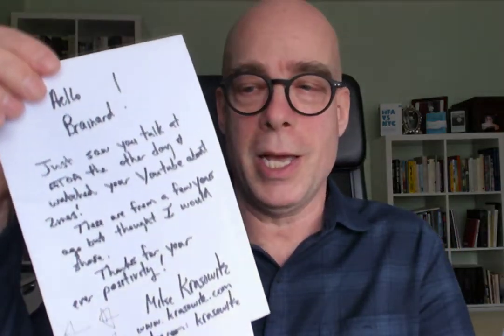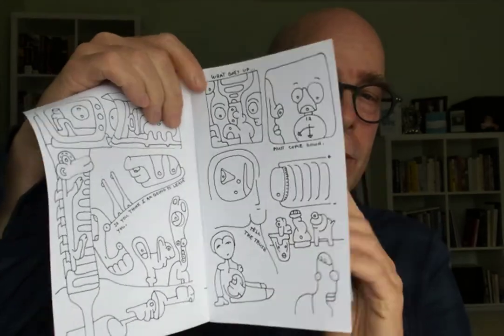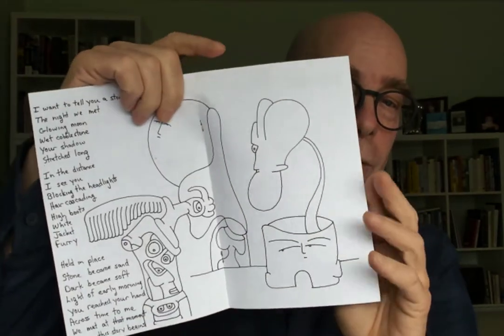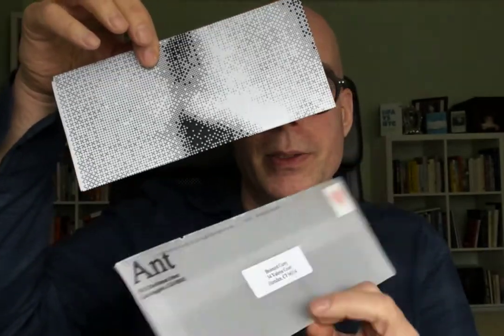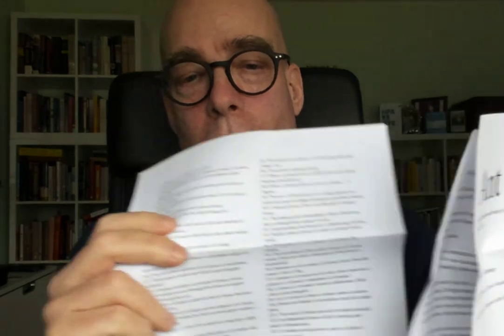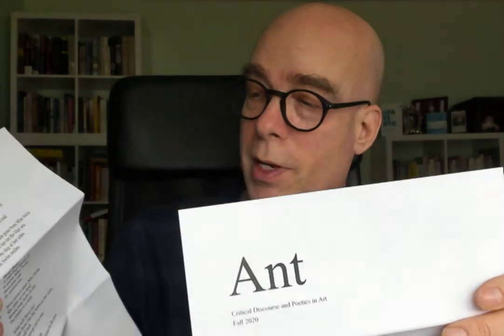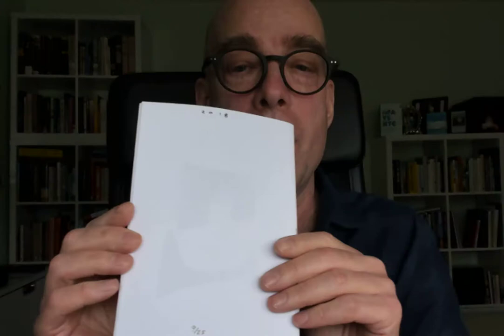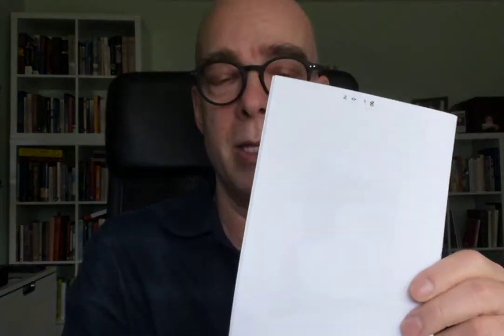Art World Zine Reviews - Why Make them?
A review of a few zines I have received :)

Brainard Carey is the director of the online school for artists to develop their professional careers - known as Praxis Center.

If you would like to join and be a member of this community and explore classes to build your career as an artist, click this link to enroll